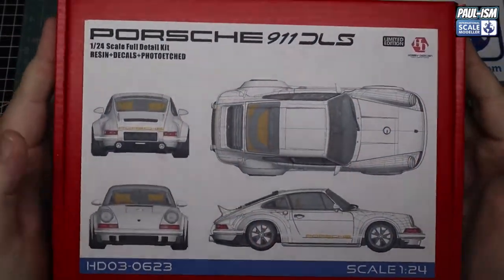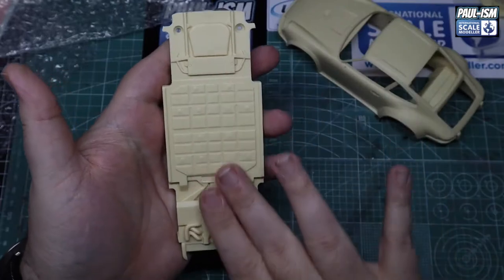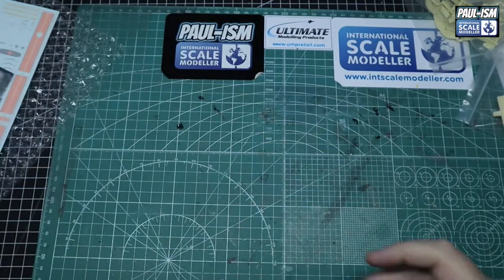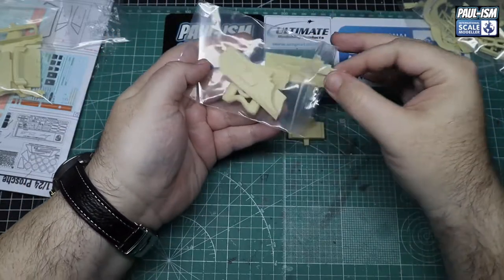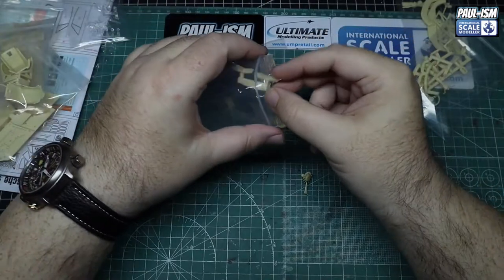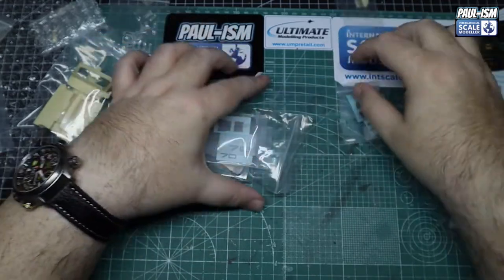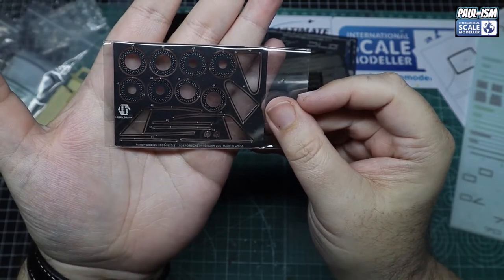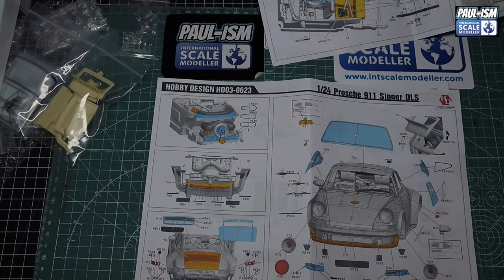Hobby Design 124 Porsche 911 Singer DLS In Box Review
Mclaren senna(TAMIYA 1:24,HOBBY DESIGN)

Our account number（Instagram）: zhoujiong1